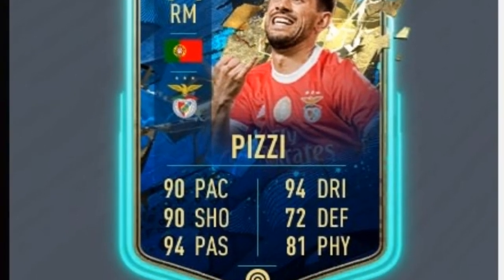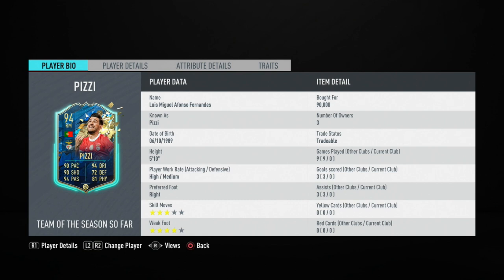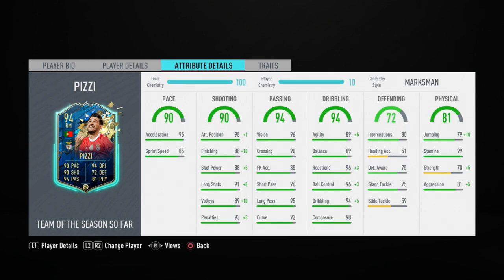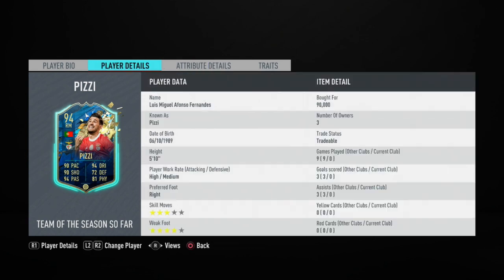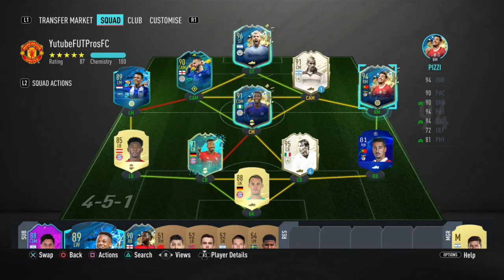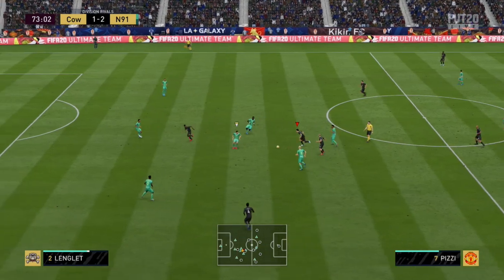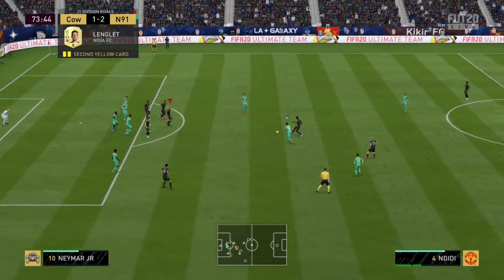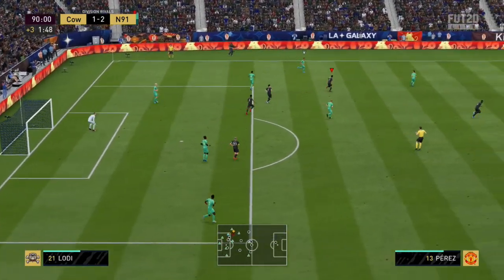Why So Cheap? 94 TOTS Pizzi Player Review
94 TOTSSF Pizzi Player Review. I'm not going to lie, I keep wanting to spell PIZZA everytime I say Pizzi.

Ignore any hate and be kind to one another, we're here for a good time! :)